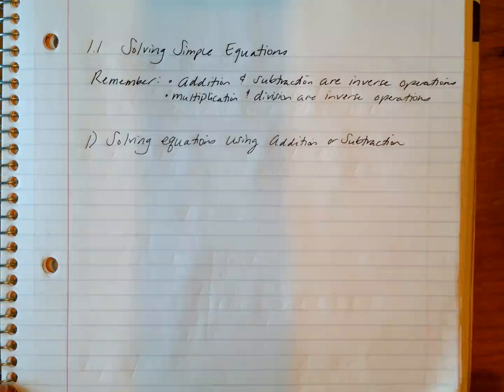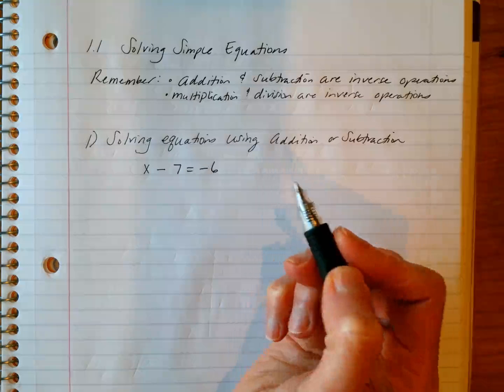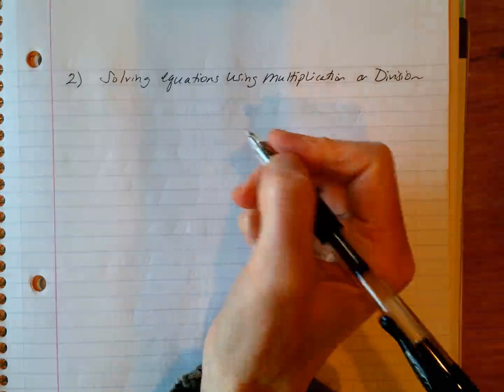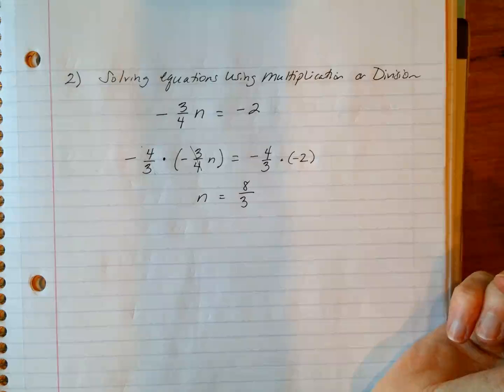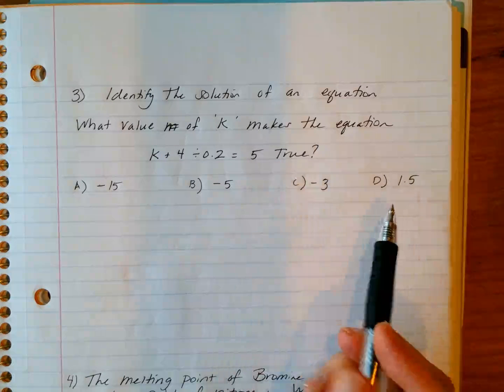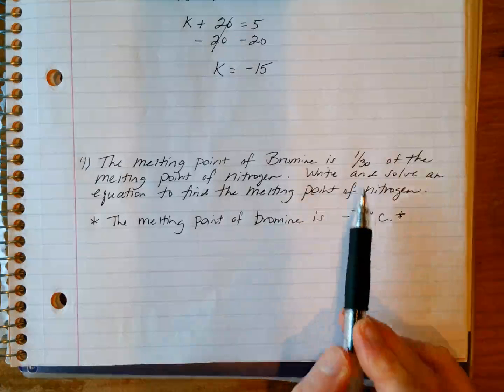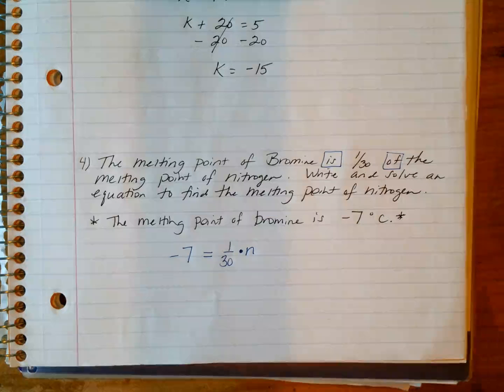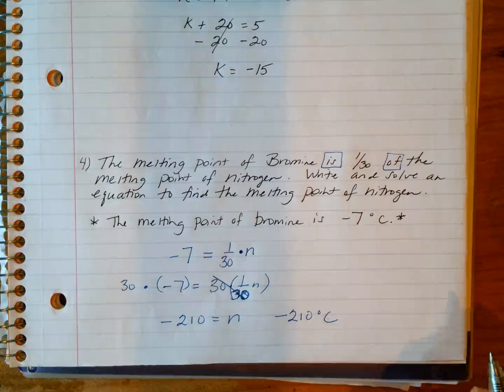7th grade 1 1- Solving Simple Equations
Review the addition, subtraction, multiplication and division properties of equality to solve simple equations.